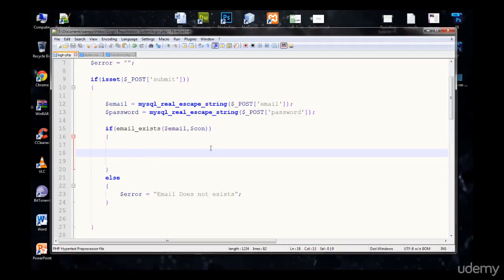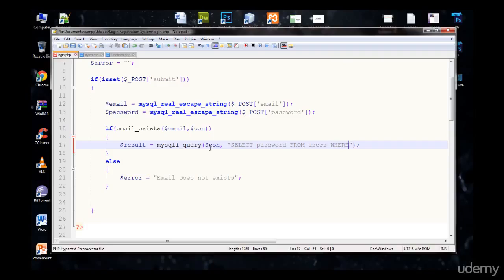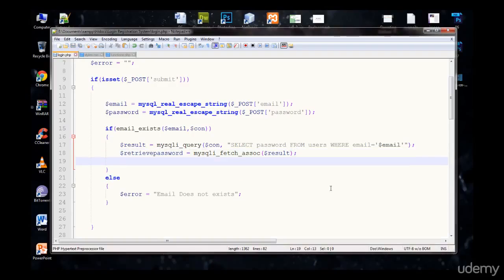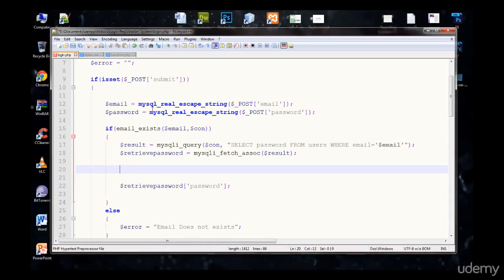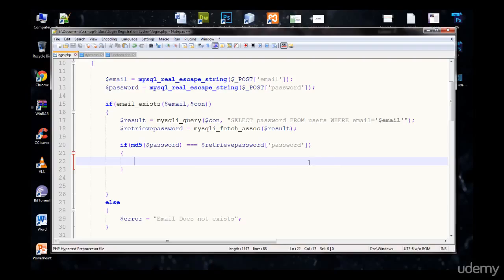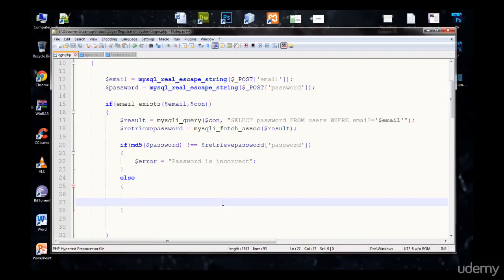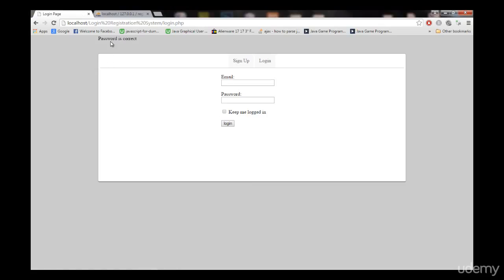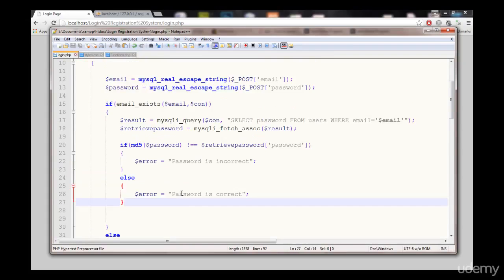PHP TUTORIALS LECTURE 14 CHECKING IF PASSWORD IS CORRECT OR NOT